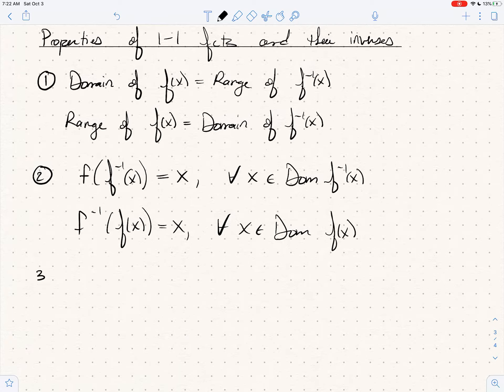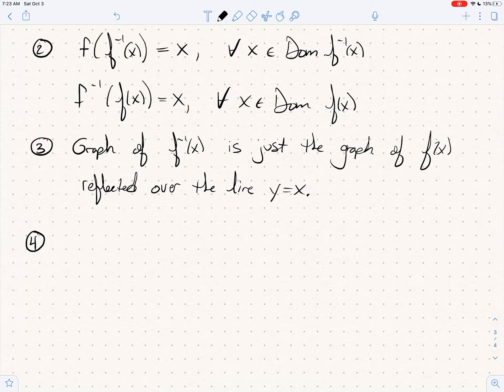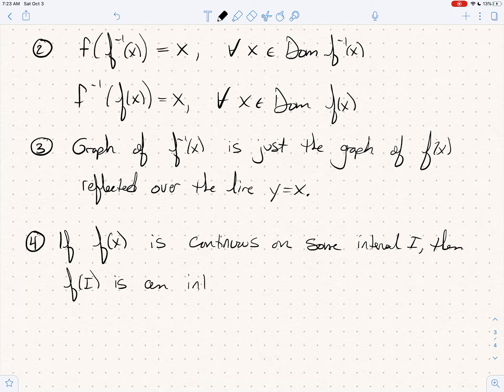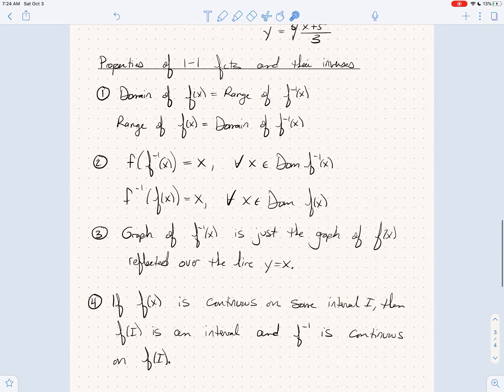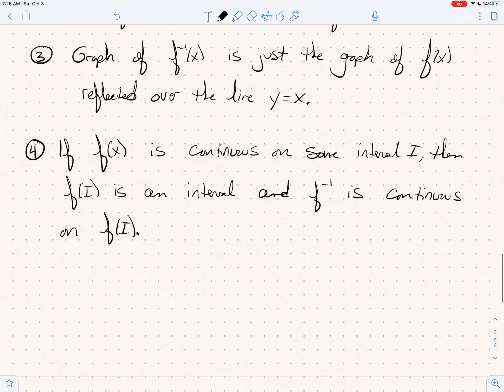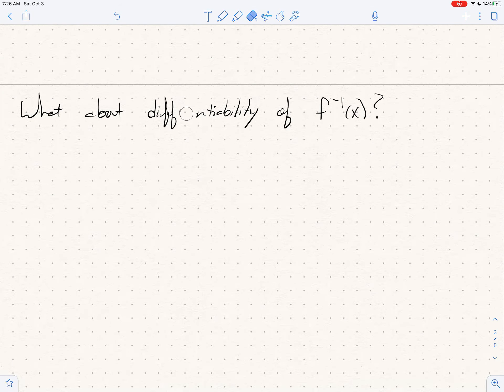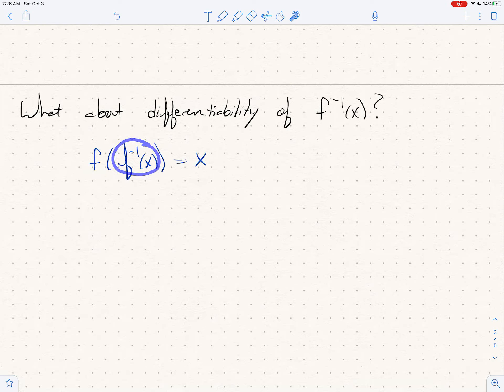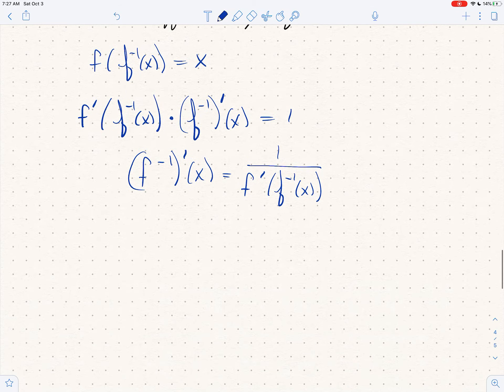Sections 3.1 & 3.2 (HWK 13, Part 3 of 10) - Calc I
In this video series, we review basic properties of 1-1 functions and their inverses, as well as exponential and logarithmic functions.